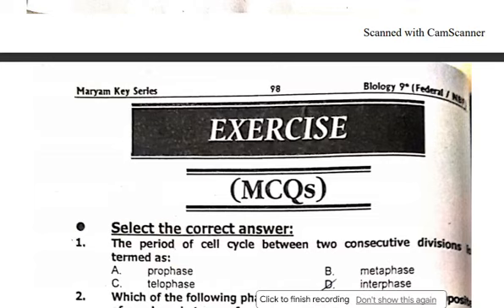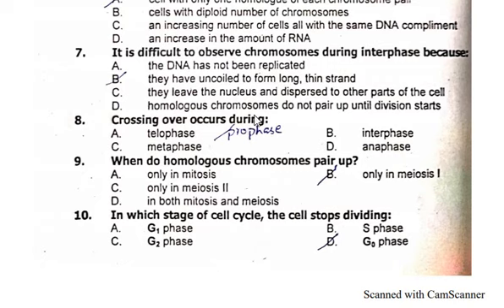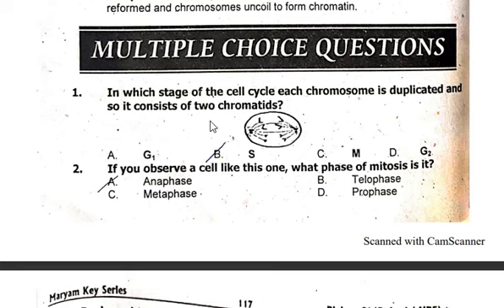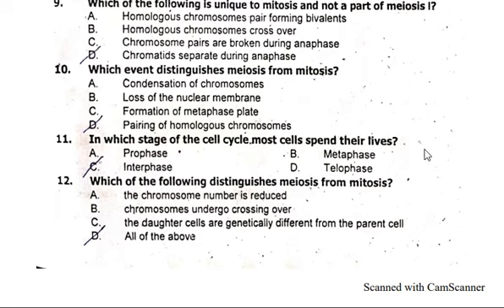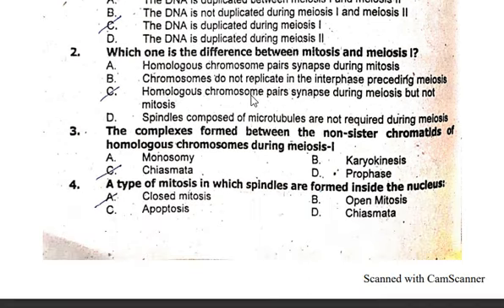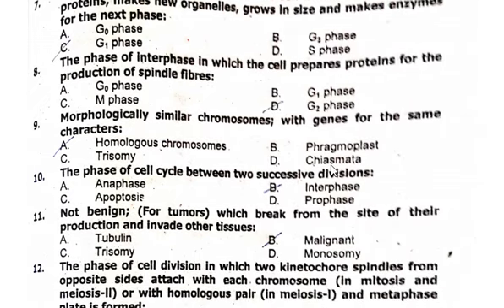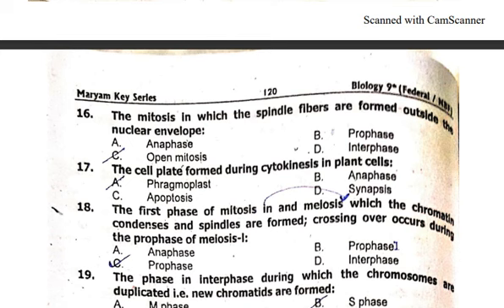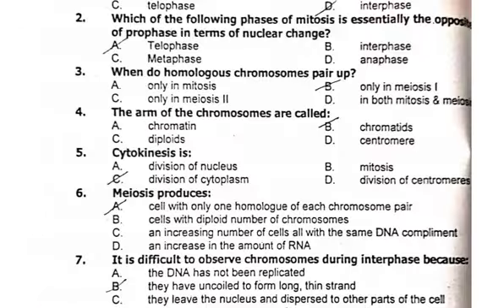9th Class | Biology | FBISE | Ch 5 | Cell Cycle | MCQS + Important MCQS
9th Class,
Biology,
FBISE ,
Ch 5,
cell cycle ,
Biology,
Federal Board